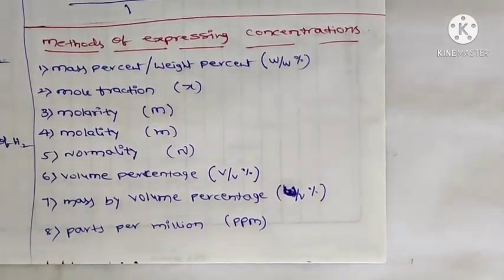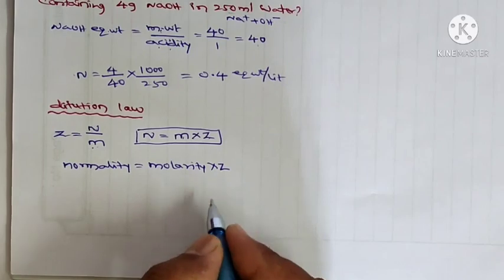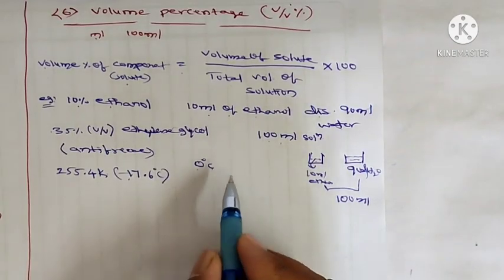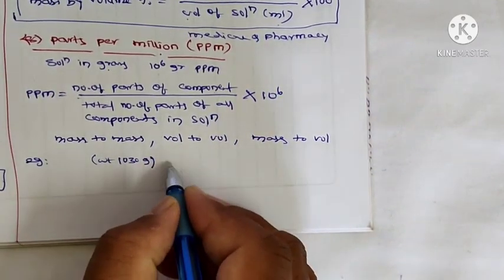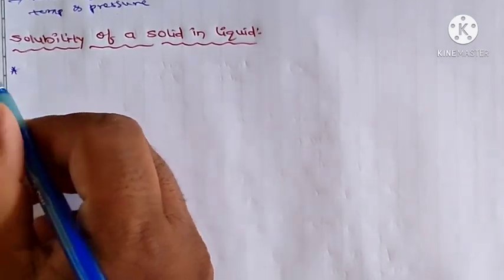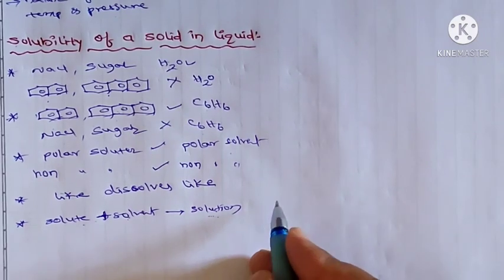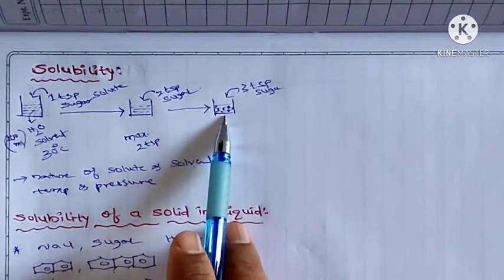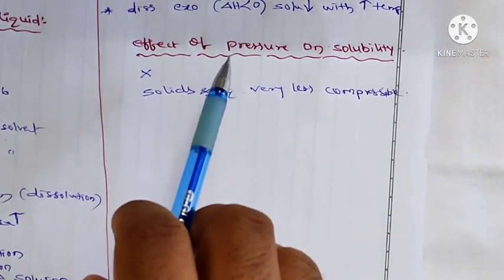Chemistry solutions LECTURE3